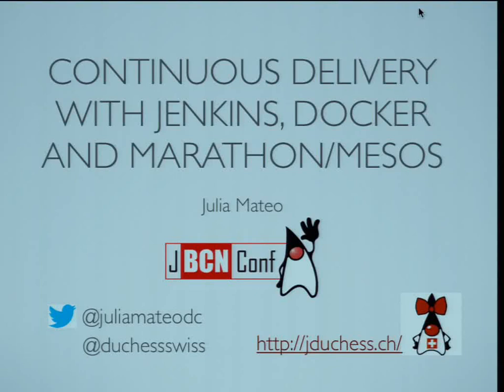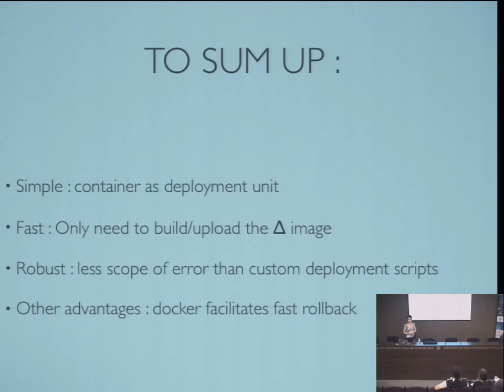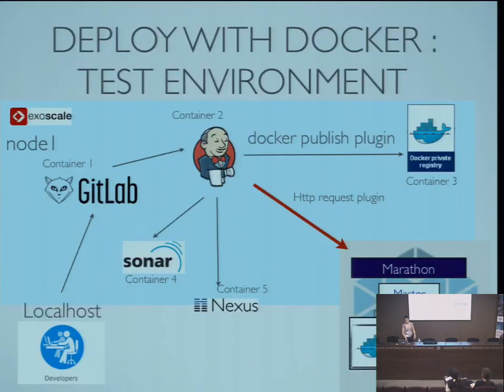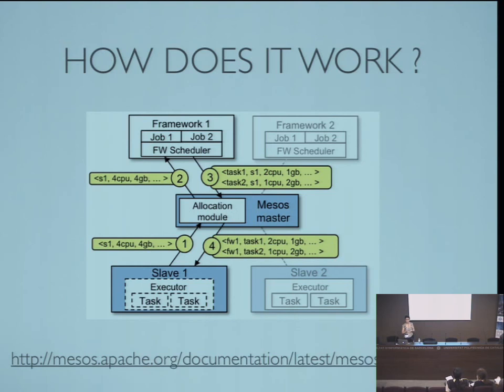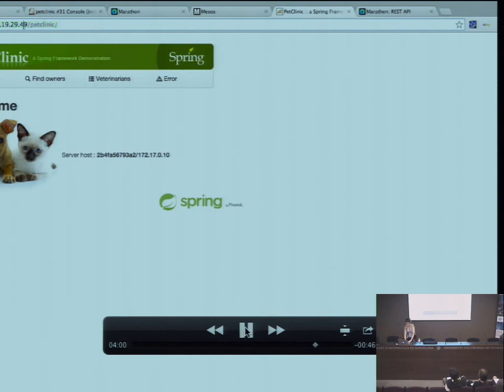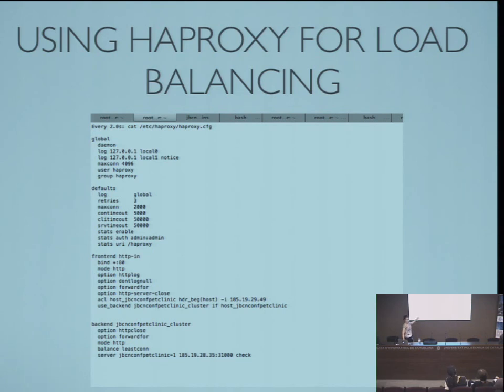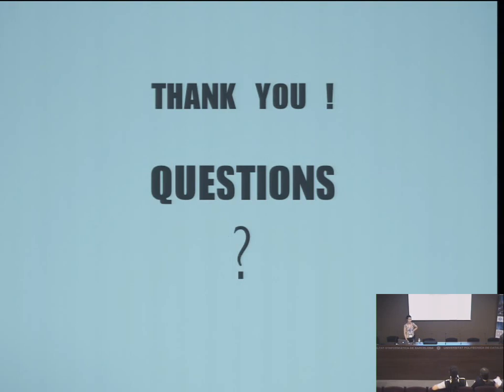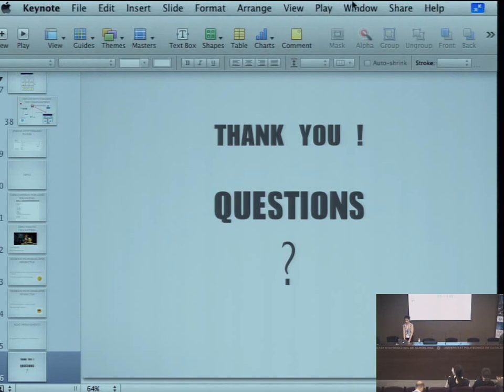Continuous delivery with Jenkins, docker and Marathon/Mesos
The use of Docker in the context of the continuous integration pipeline simplifies and gives robustness to the deployment phase. Docker can also make deployments faster thanks to the incremental update of its images and offers other advantages like to easy rollback in case of problems.

The aim of this presentation is to give feedback of how we can take advantage of the power of Docker in a software factory (with Jenkins, Sonar, Nexus...). We will improve this infrastructure step by step and deploy a distributed application into a Mesos cluster using Marathon, a private Docker repository and some Jenkins plugins.